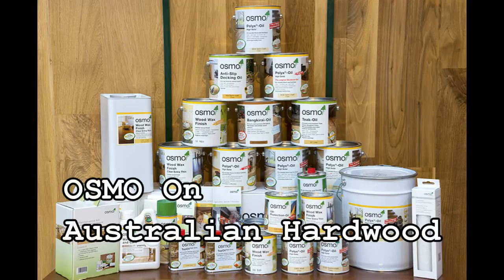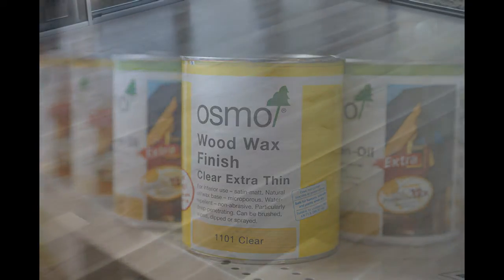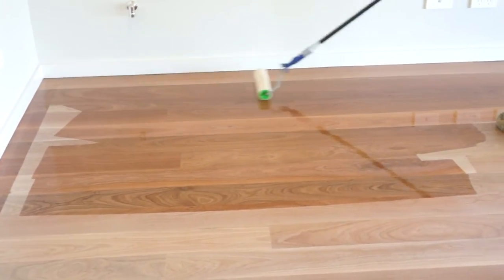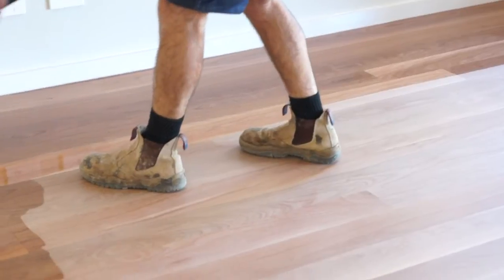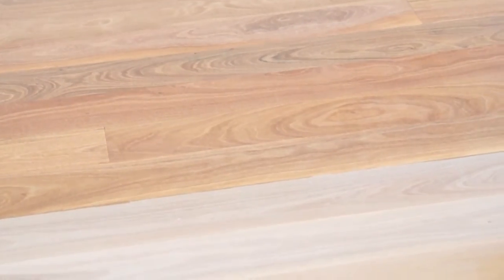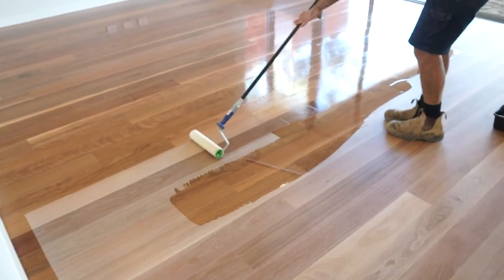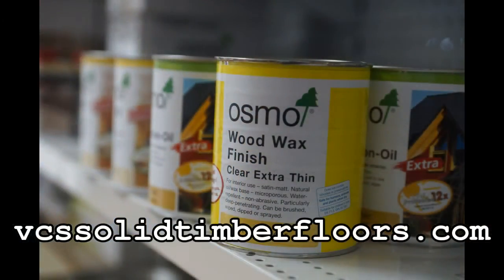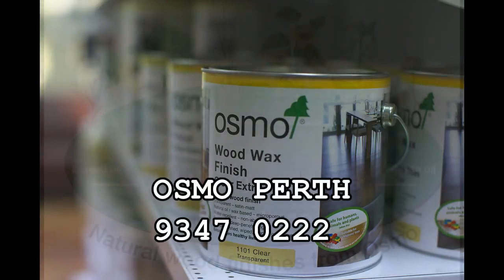OSMO Oil on Australian Brushbox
This video looks at application of OSMO 1101 Oil on Australian Brushbox. We see how the colour is enhanced and how the coating is applied.